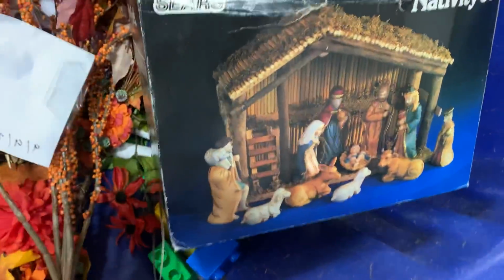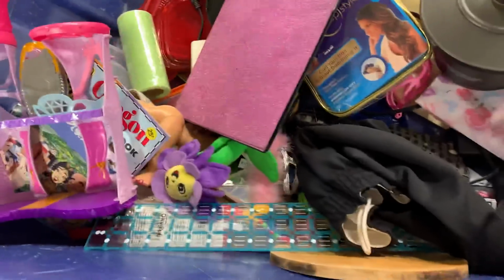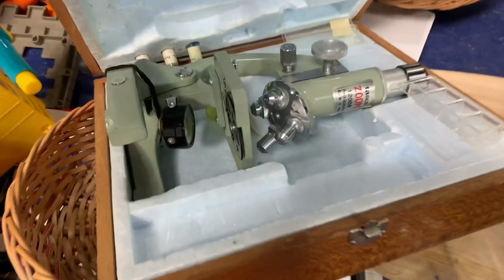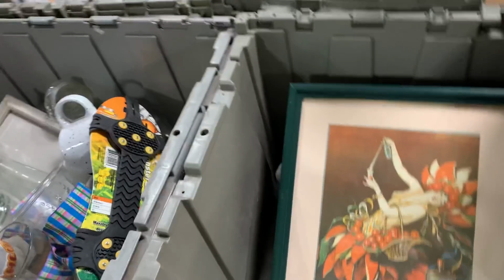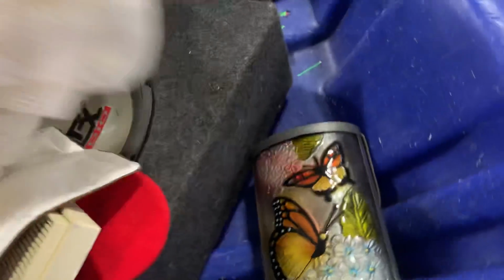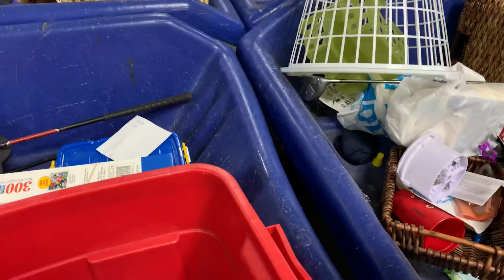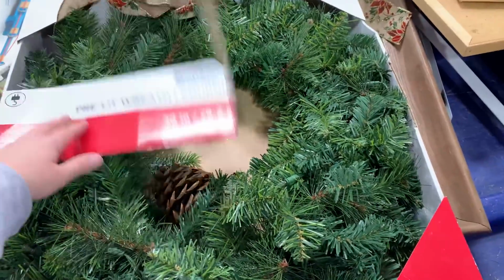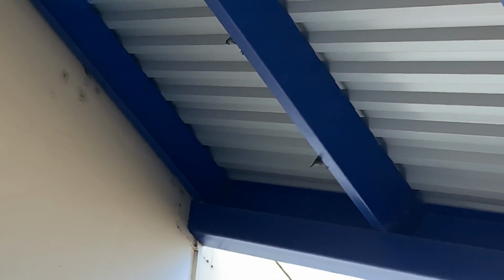THRIFT WITH ME AT THE GOODWILL OUTLET BINS! [ SOMETIMES YOU SHOULD JUST GO HOME! ]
Shop with me as we look for some great stuff to resale on Mercari, Poshmark and Ebay at the Goodwill Outlet Bins!
If you are interested in anything that I found visit my closets.